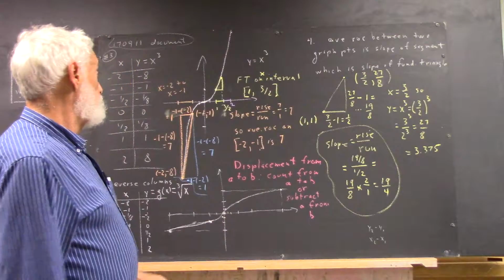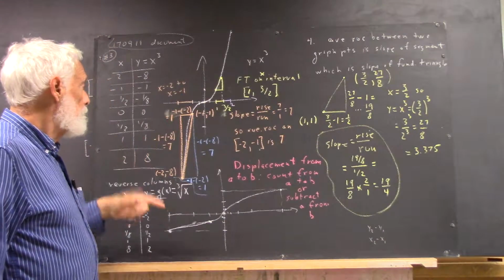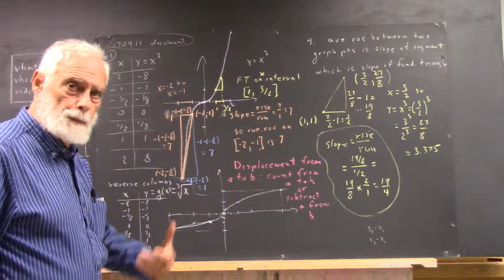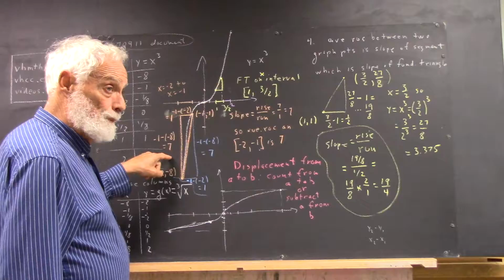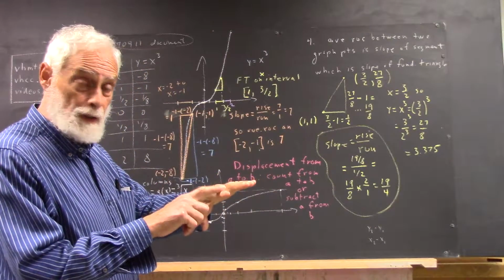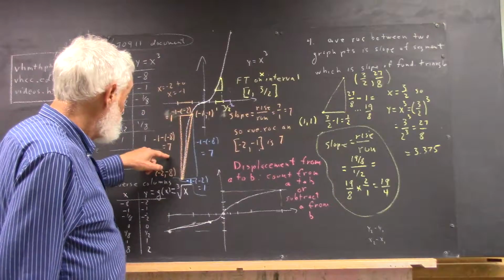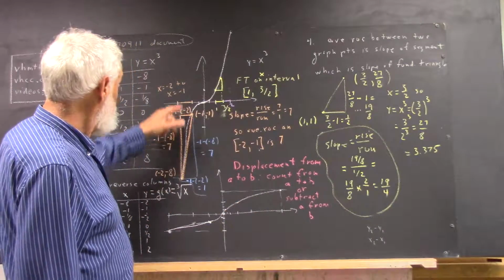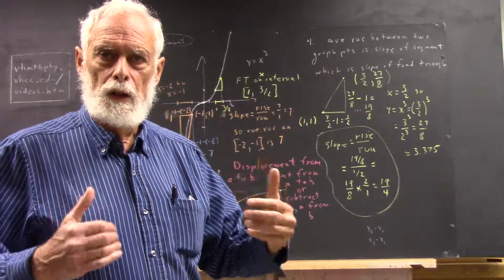dagmcr 0556 ave rate of change of cubing function on x interval from 2 to 1 fund triangle etc 7